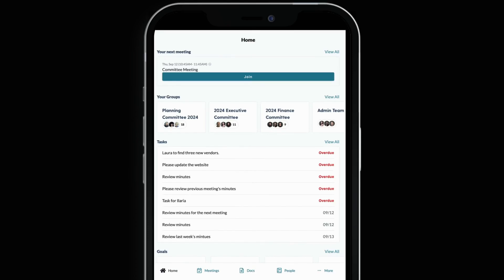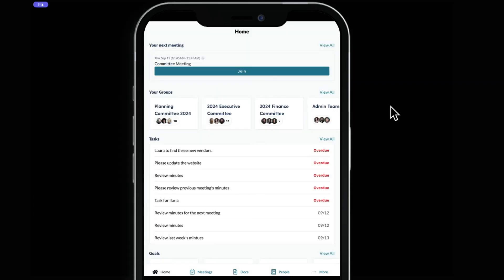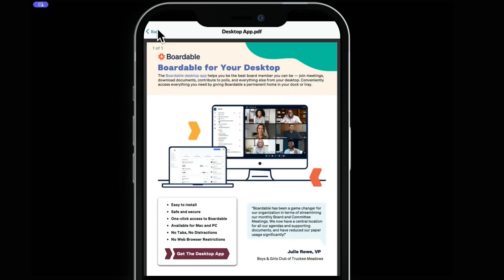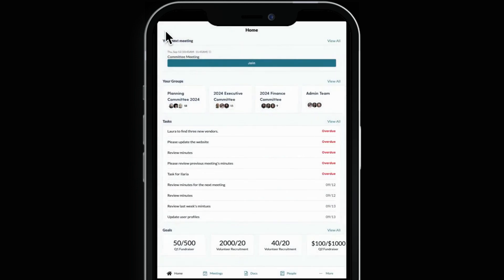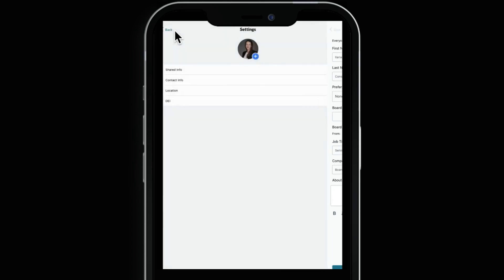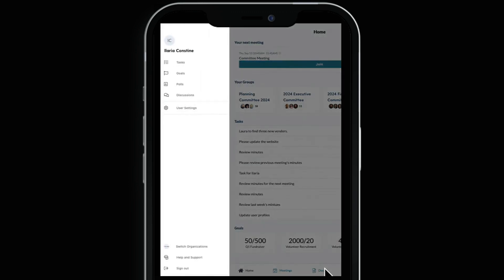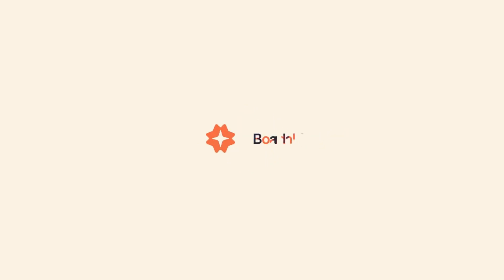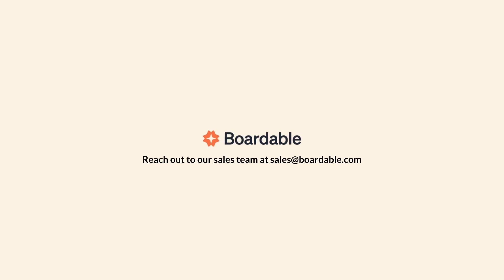Boardable Mobile App: Empower Your Nonprofit Admins and Board Members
See how the Boardable mobile app helps nonprofit admins stay organized while keeping board members engaged and informed. Admins can easily manage meetings, track tasks, and share documents, while board members stay updated and contribute from anywhere. Watch the video to learn how the app supports collaboration and smooth nonprofit management on the go.